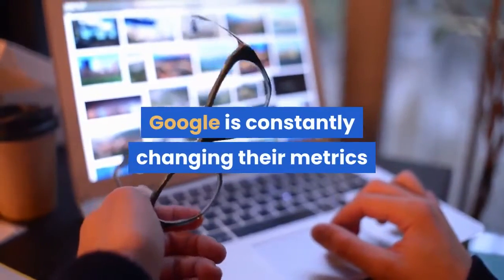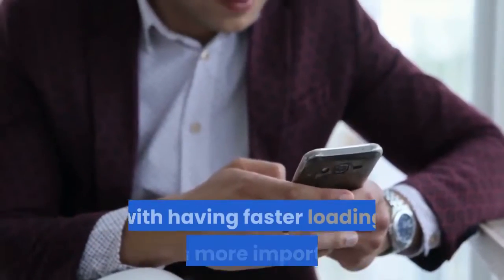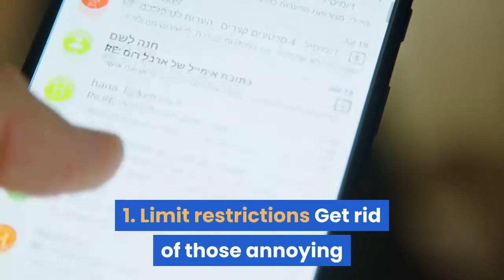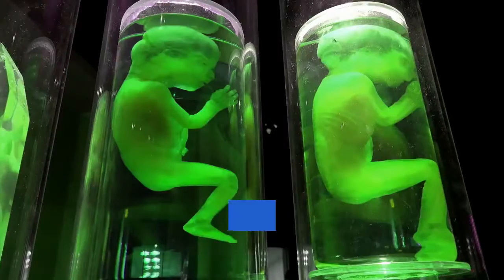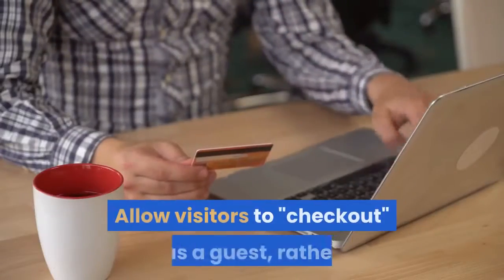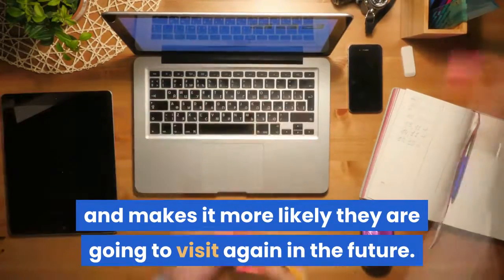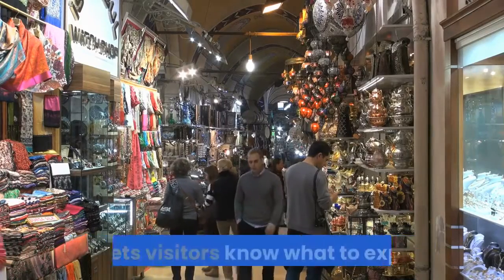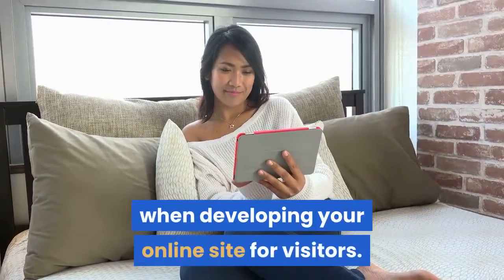3 Tips for Your Website or Blog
Regardless of the industry, if you want to rank atop the search engines you need to make your site user-friendly. Here are a few ways in which you can improve site rank on Google and other search engines.

Additional Resources:
Website Tips & Tricks: 15 Lessons to Supercharge Your Author

Convert!: Designing Web Sites to Increase Traffic and Conversion

Membership Websites -- Tips, Techniques and Secrets -- An Insider's Guide to Publishing